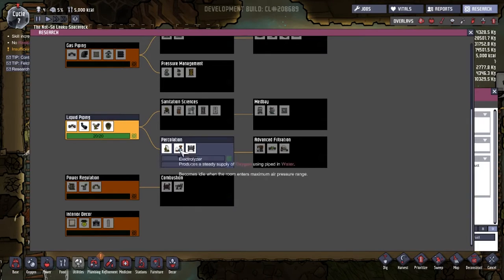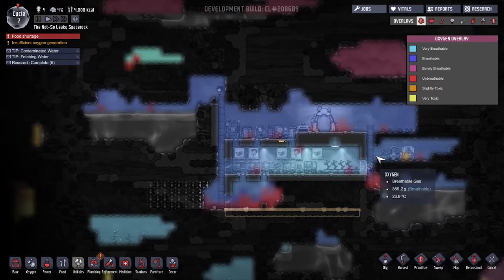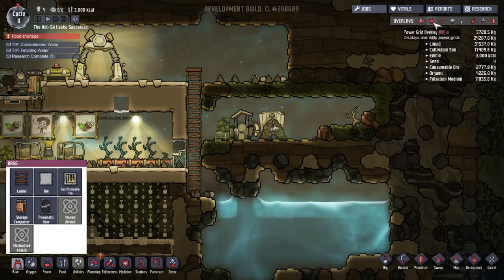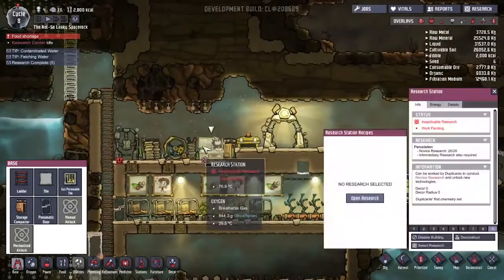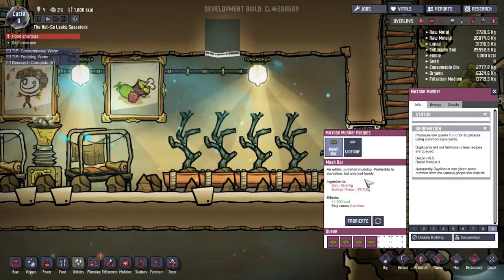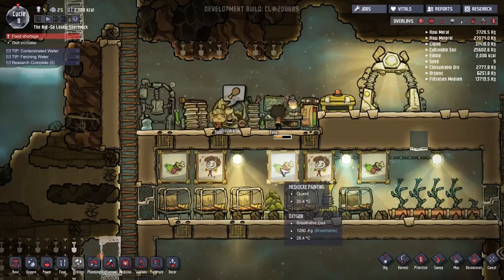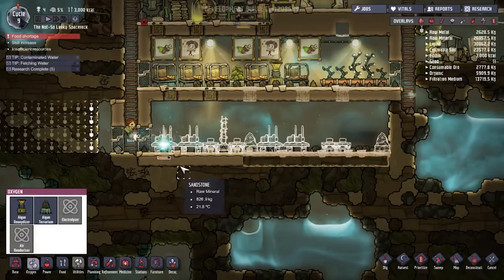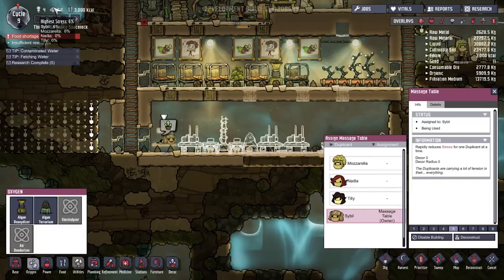Livestream | Oxygen Not Included #4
SUPERCOMPUTER!
*ahem*
Yes, we get a supercomputer in the Spacerock. And massage tables! But they're still starving. I should really try and fix that...